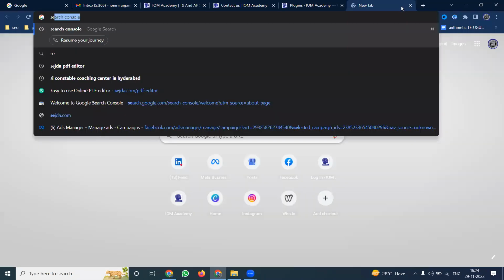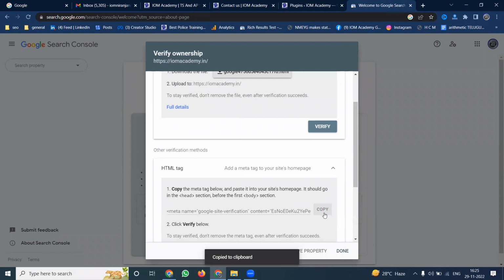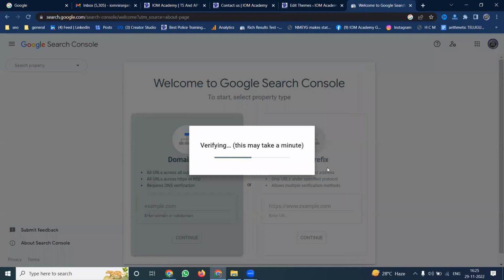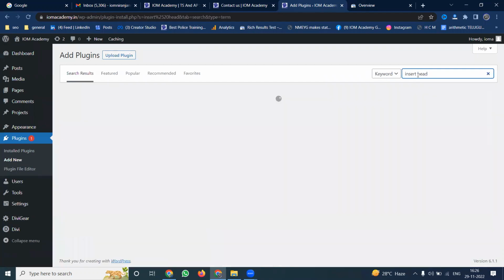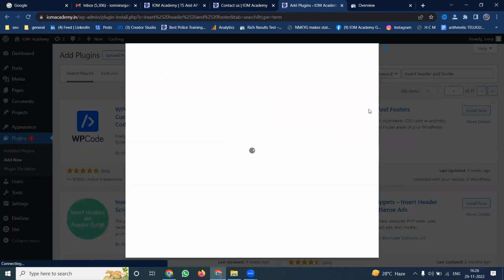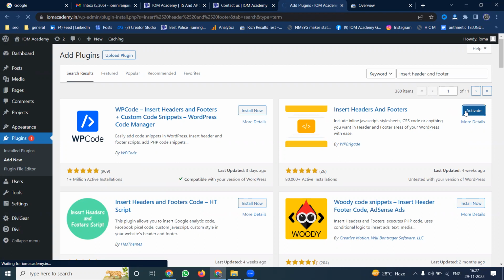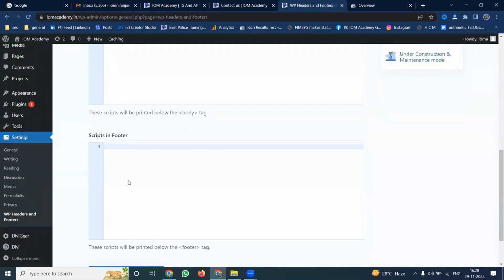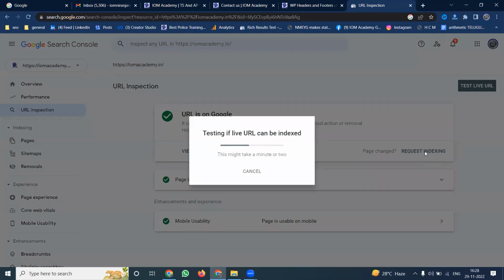How to setup google search console for your wordpress website | Wordpress Tutorial | Digital Rakesh